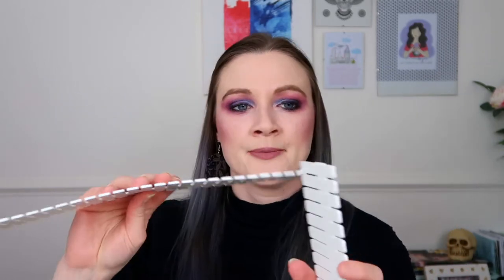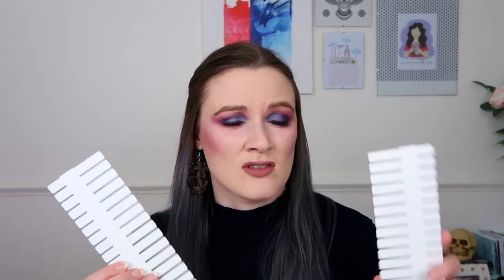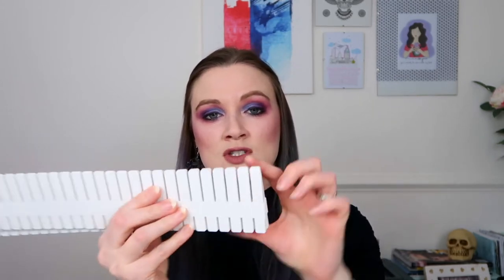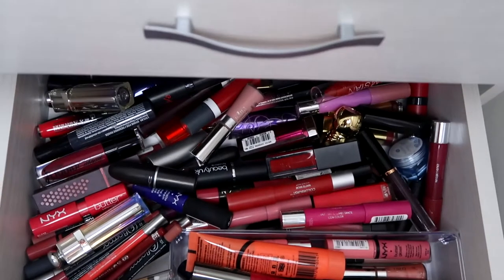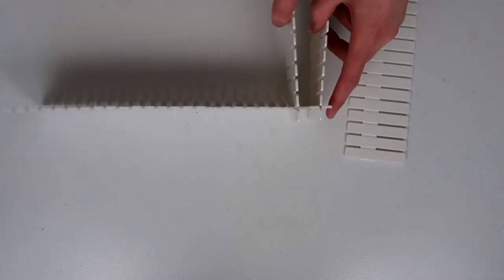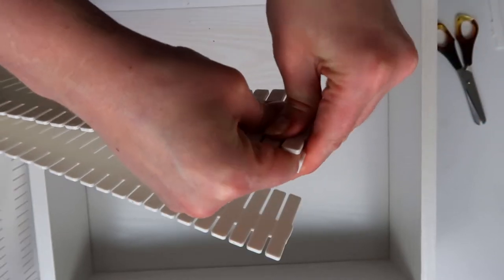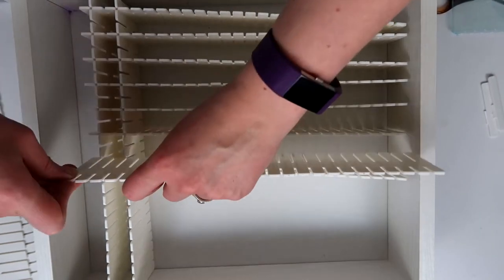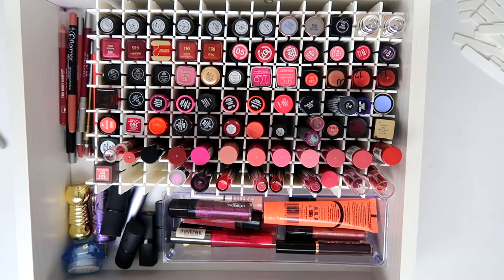How To Organise Your Lipstick Drawer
I've finally got around to sorting out my lipstick/lip product drawer! I've used separators and containers to bring some order to my lip product drawer. This makes me very happy!